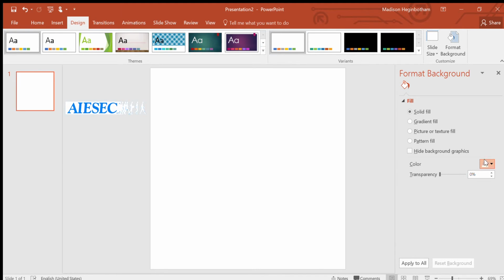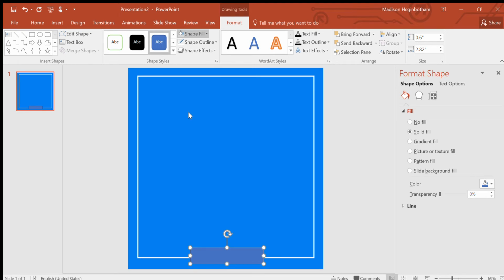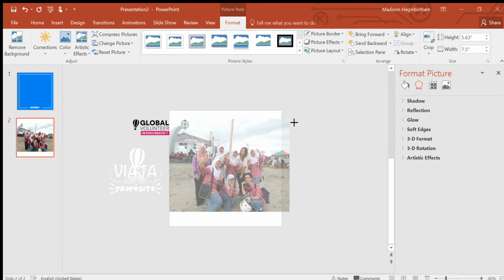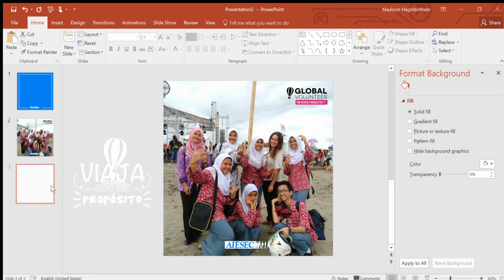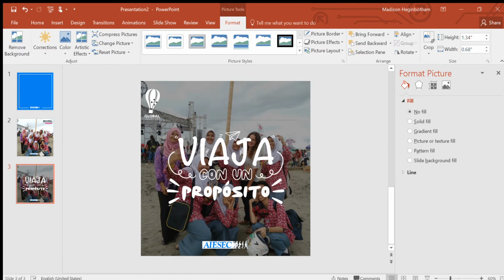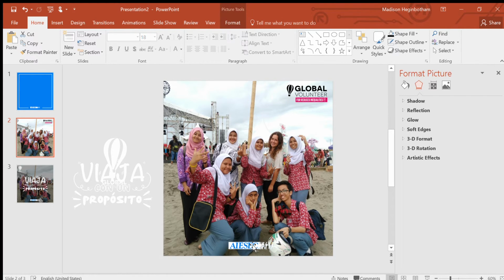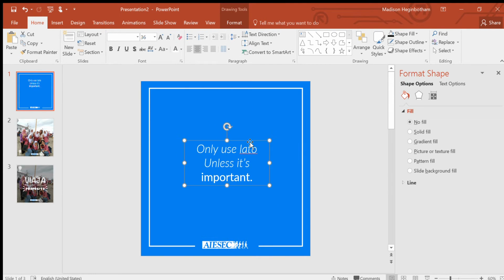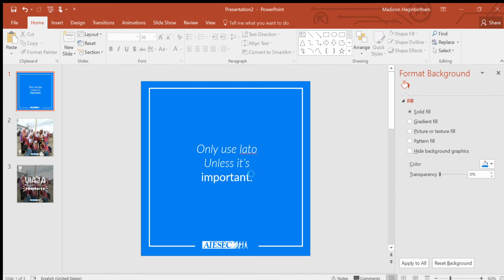B2C Education: How to design on PPT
How to make a design for the summer peak campaign using just Microsoft PowerPoint!